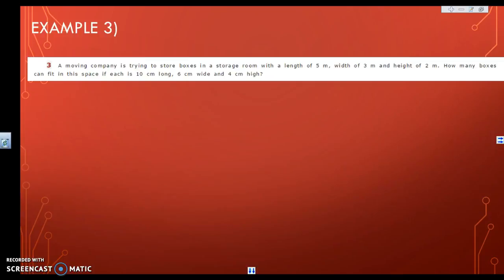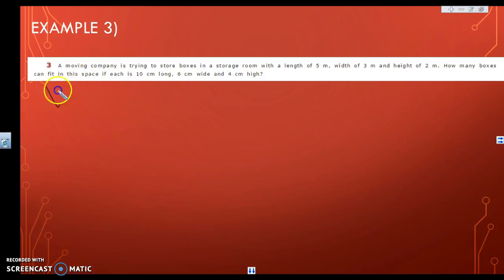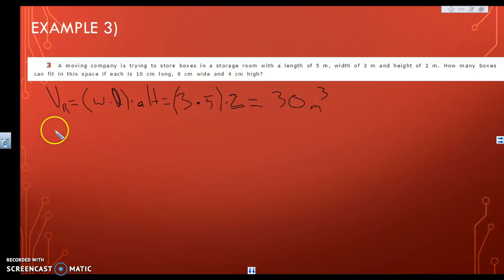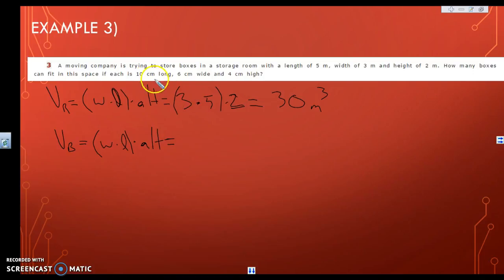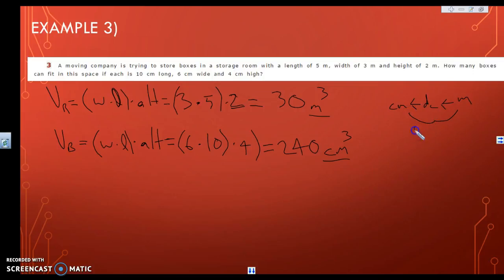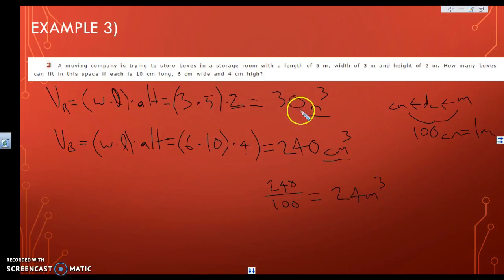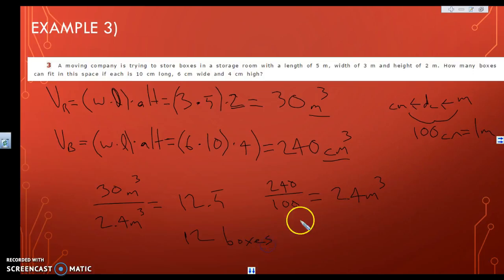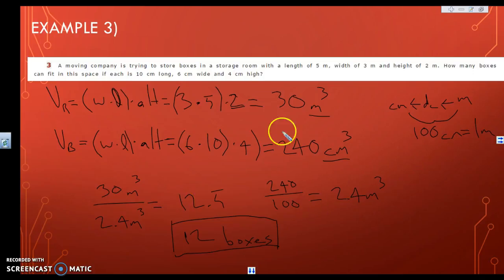Word Problem 3